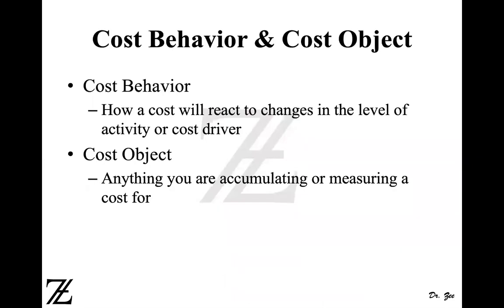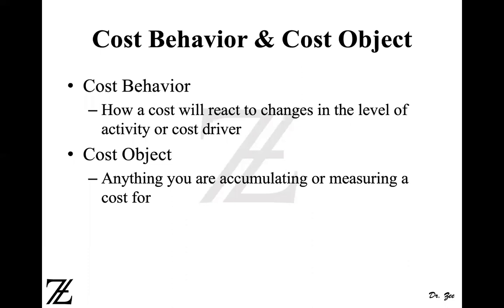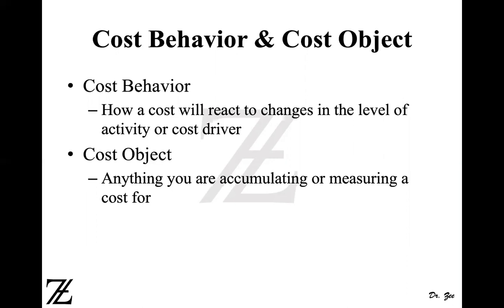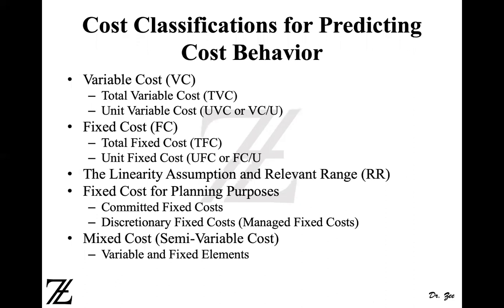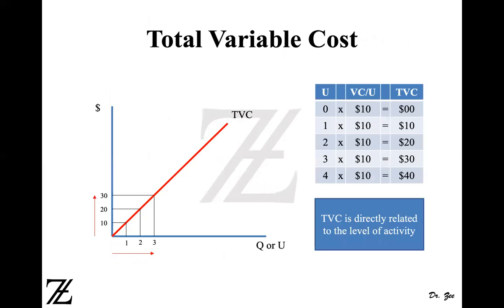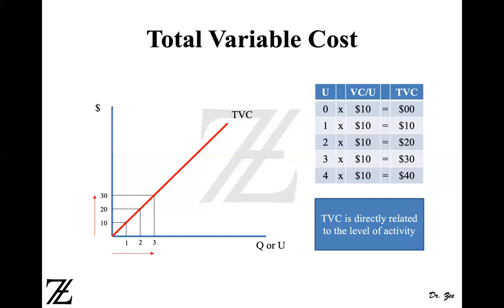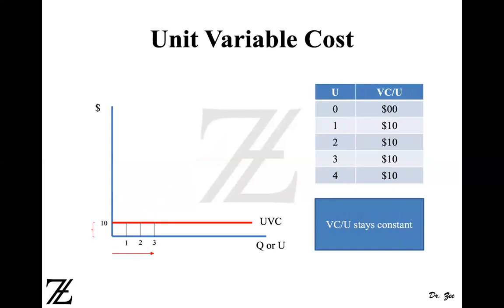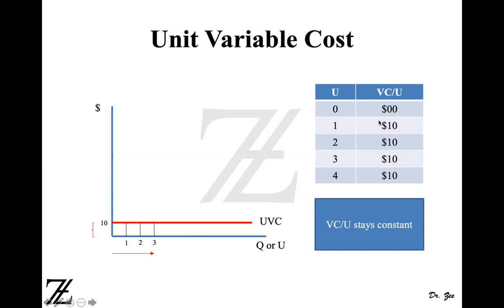Cost Behavior Analysis: Variable and Fixed Costs Explained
This videos discusses cost behavior, cost object, total variable cost, variable cost per unit, total fixed cost, fixed cost per unit, linearity assumption and relevant range, committed fixed cost, discretionary fixed cost, and mixed cost.